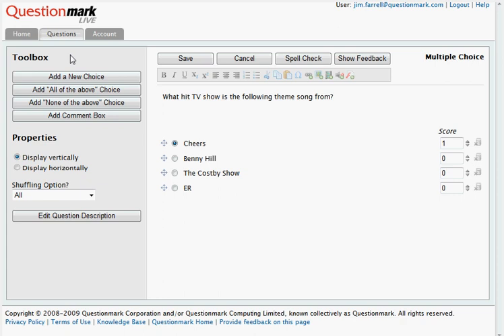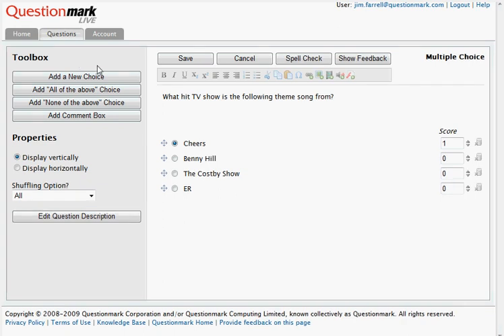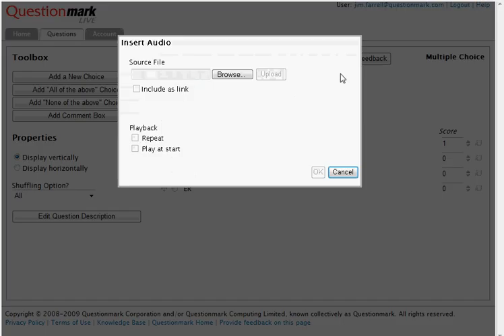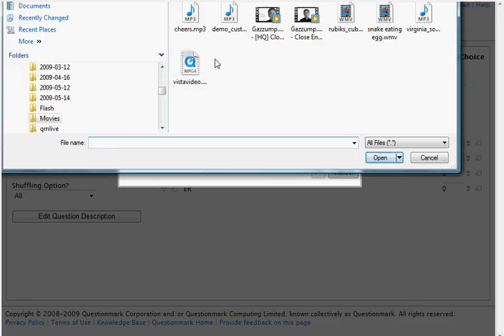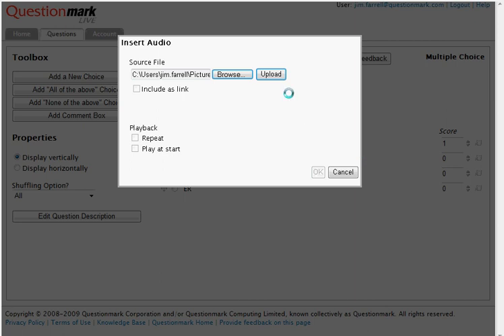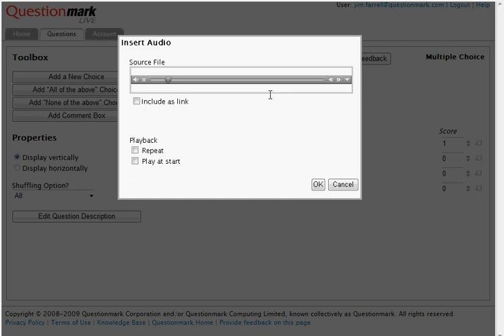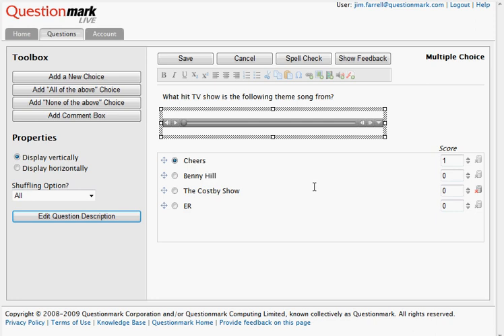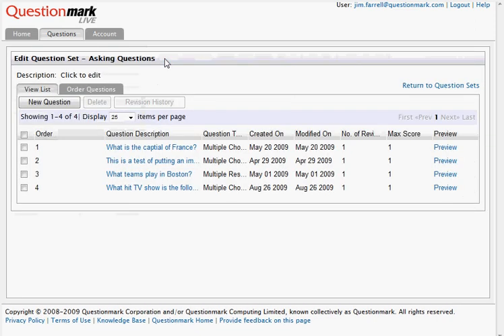Adding multimedia to Questionmark Live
Jim Farrell conducts a live demo on how to add multimedia files to questions created using Questionmark Live